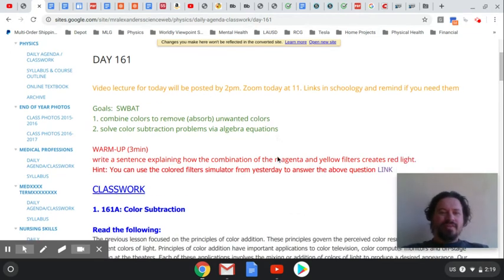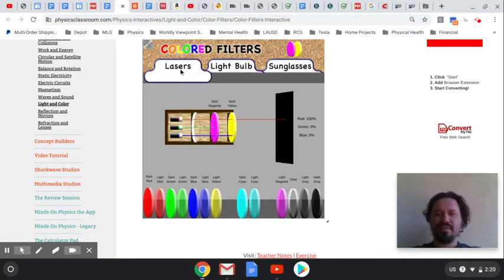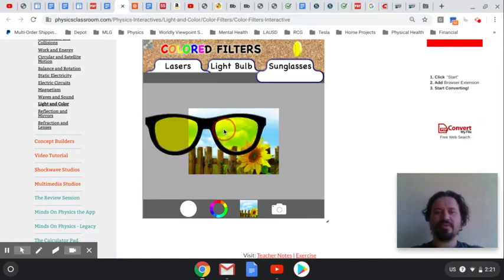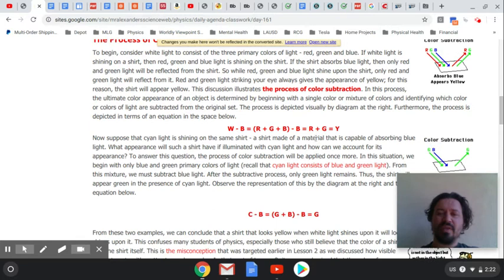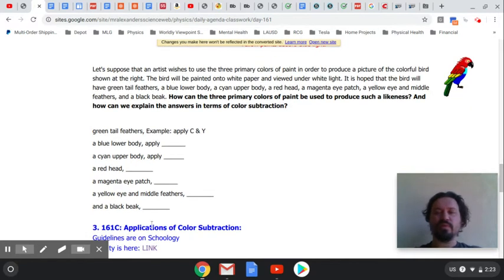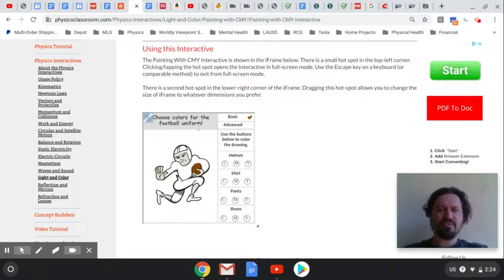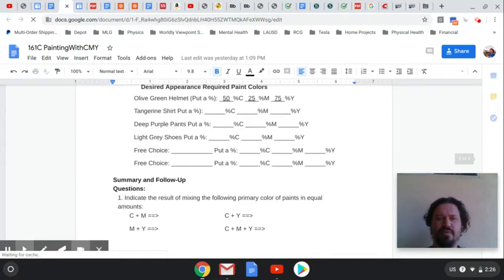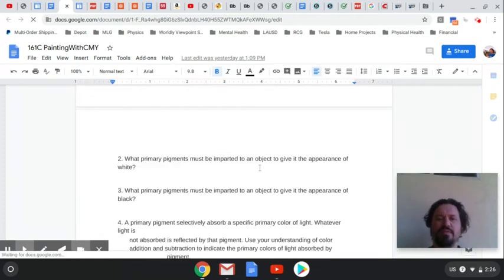Day 161: Color Subtraction